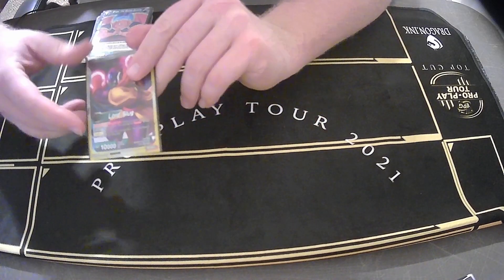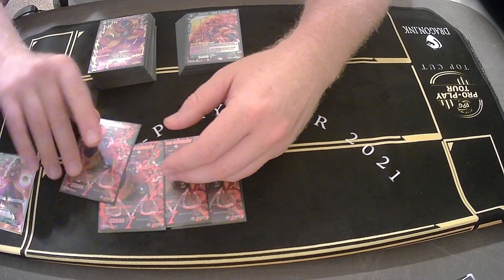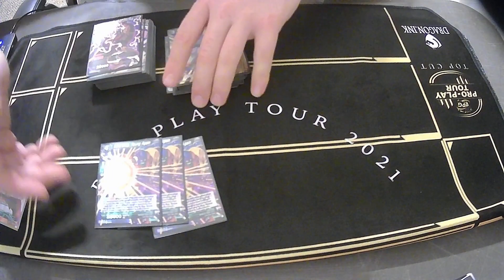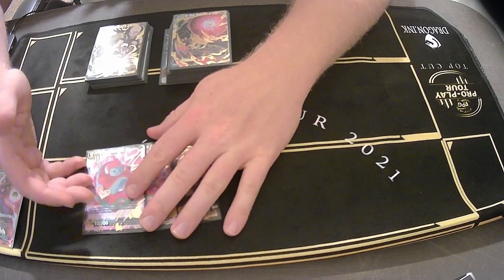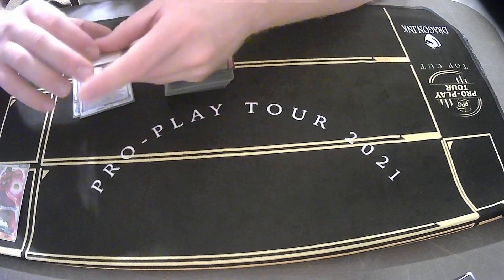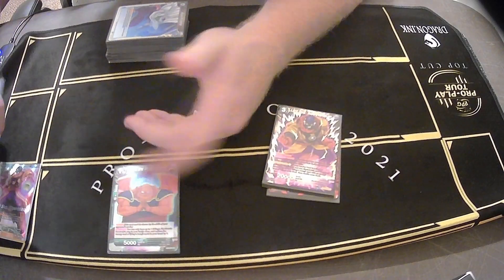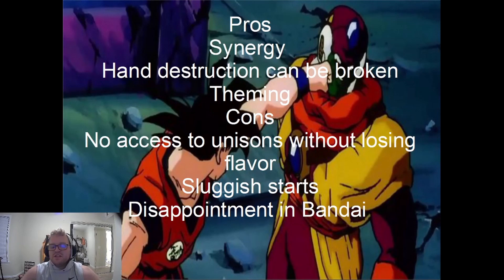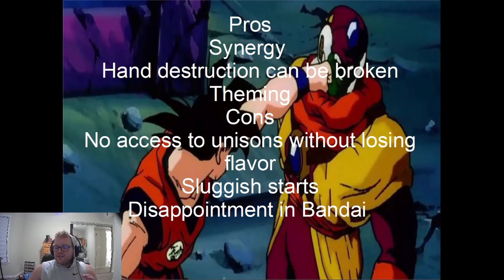Lemon Lime Slug. Why should my opponent get to have a hand?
Hey everybody Giancarlo here with a profile of my favorite leader.
Every Thursday at 6pm est we are running CASH webcam tournaments
The bigger the turn out the bigger the prize pool.
If you have question feel free to message us and we will be glad to answer.